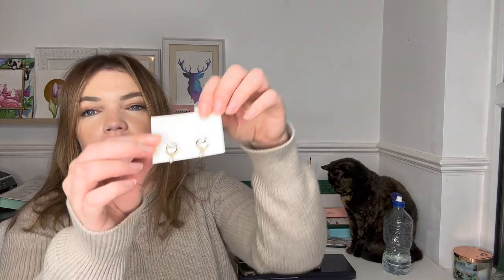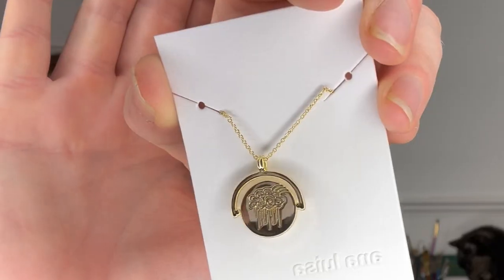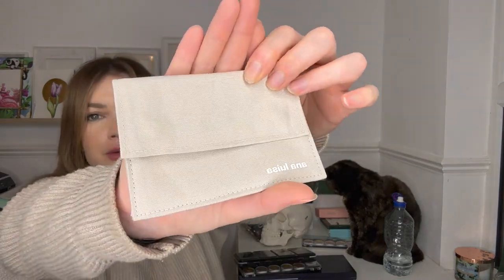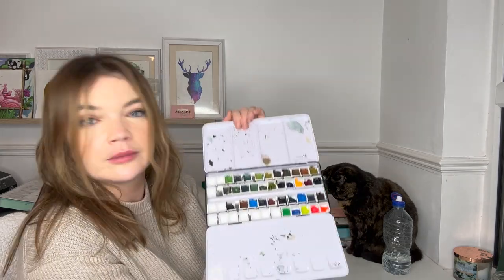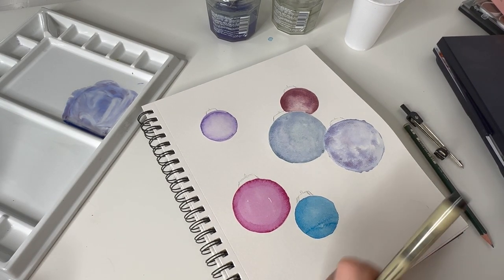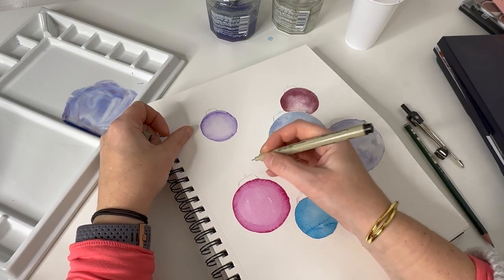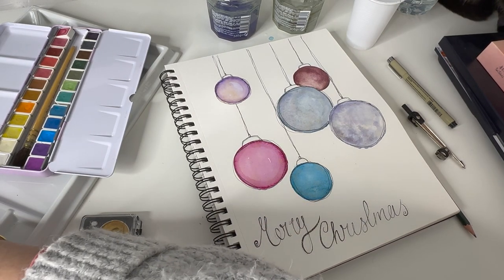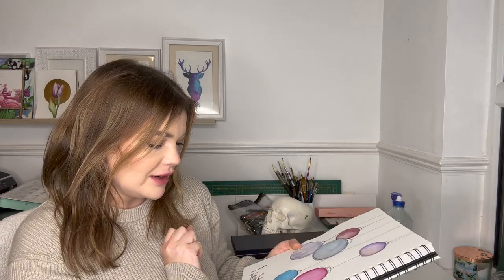Christmas Bauble tutorial! Paint with me festive edition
Don't miss out - check off your holiday list! 🎁✨

Jewellery shown -
Chloe necklace
Ina mini necklace
Atlas mini necklace
Frida earrings

As always I would love to have you join me on this journey to becoming a successful artist so please do click the subscribe button, and if you'd like to be notified when I upload new content you can turn that on by pressing the bell.